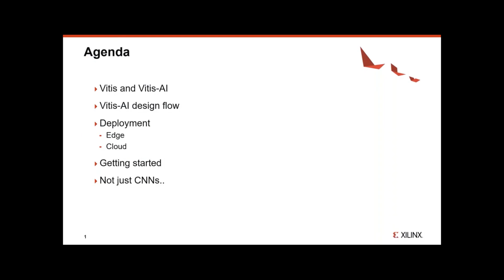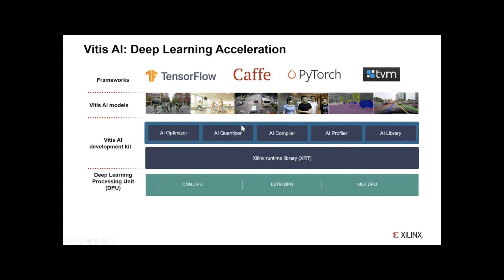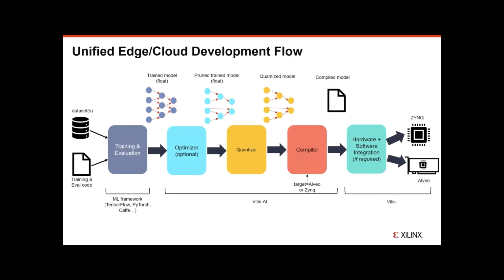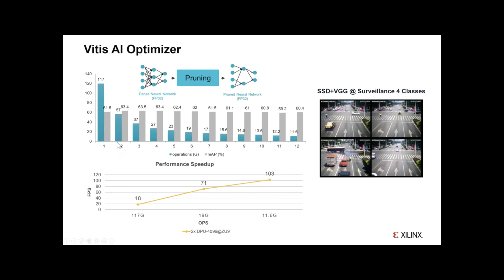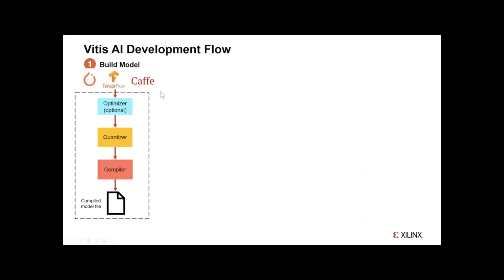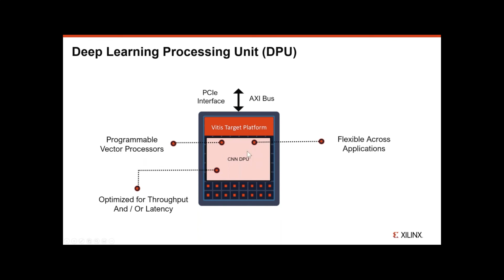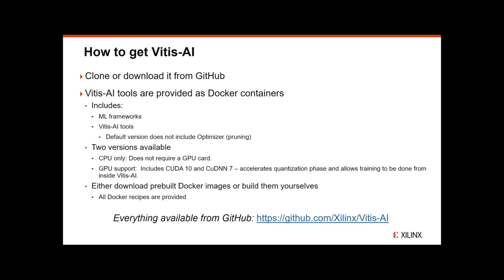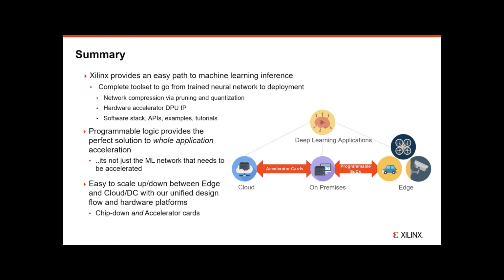Xilinx ML Solutions - JC - Sep 23